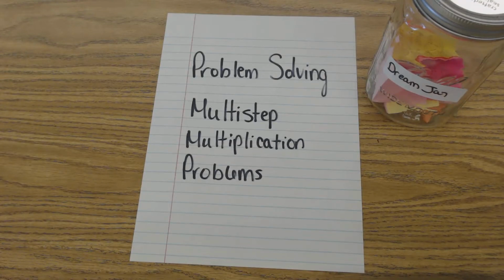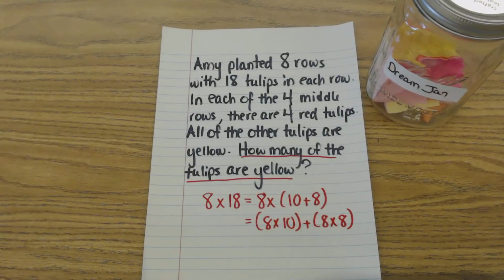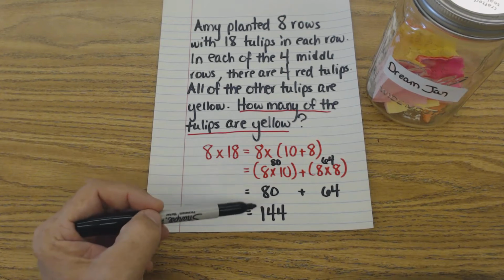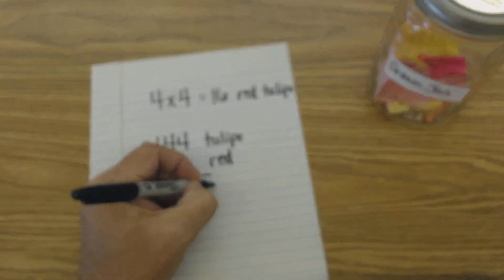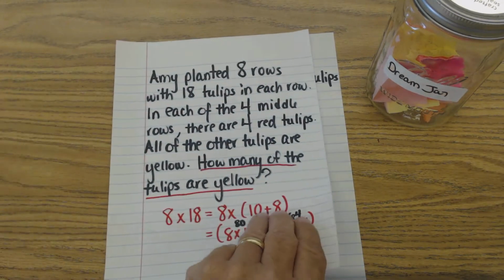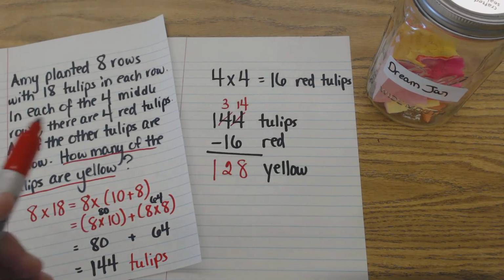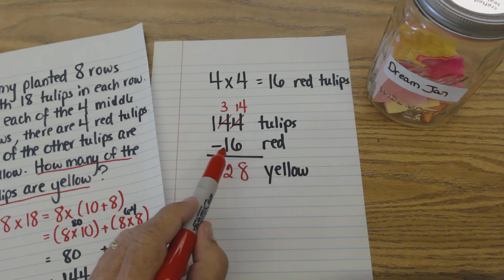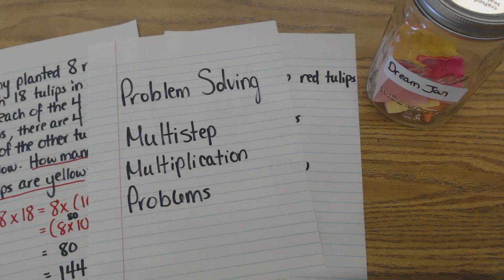4th Grade | Lesson 2.9 | Problem Solving (Multistep Multiplication Problems)